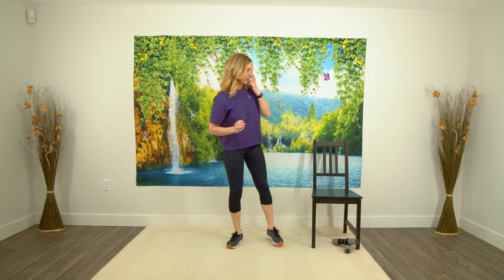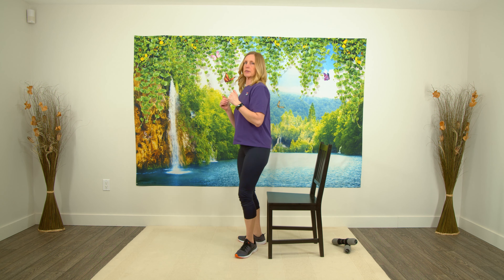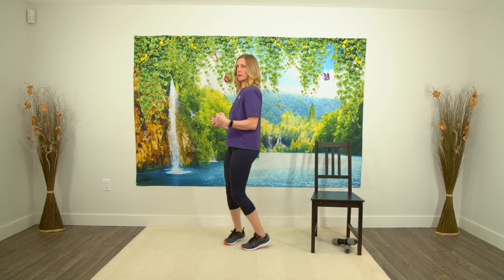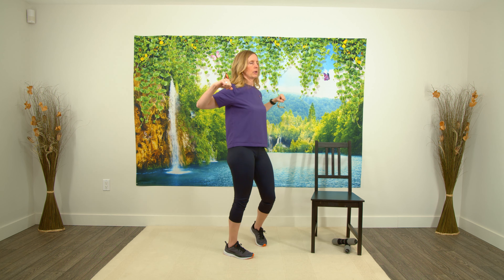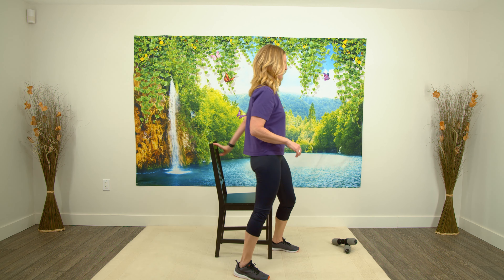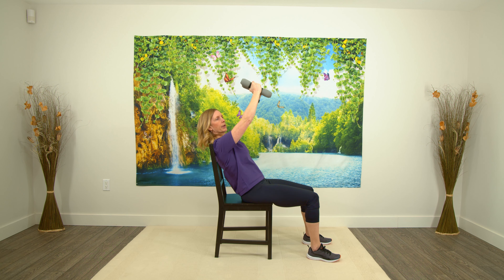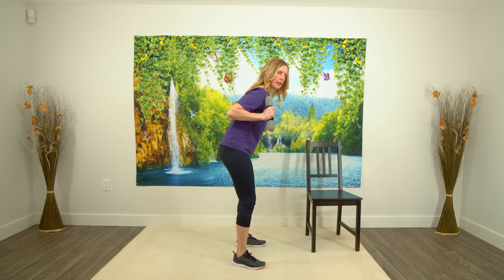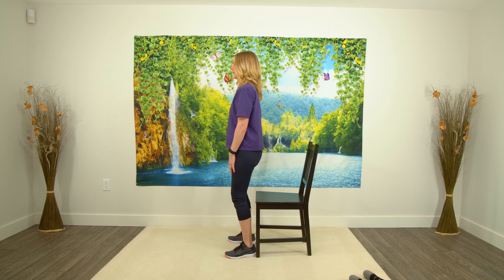Exercises for Seniors | Full Body Workout to Gain Strength | Gentle Beginner Workout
This gentle beginner workout is designed for seniors, those with mobility issues, and people struggling with obesity.  You can choose to do the exercises with or without weights, depending on your abilities.  If using weights, start with 1 lb weights and move up in weight when you can.  In this workout, we start with a gentle 5-minute walk then move into a variety of exercises for all major muscles.  This workout is designed to gain strength which in turn decreases fall risks.  You'll find more exercises for seniors in the playlists so just scroll through and see what works best for you!

Jules